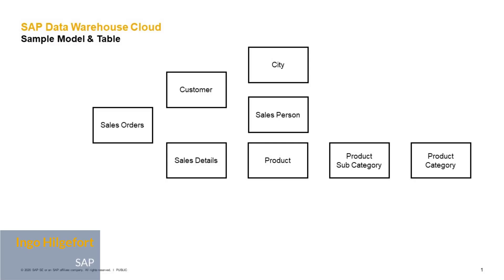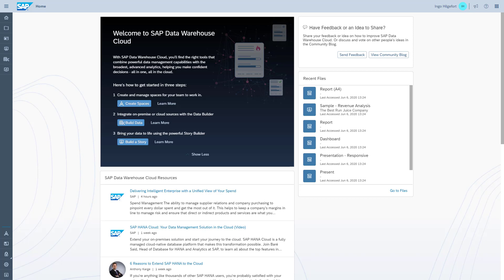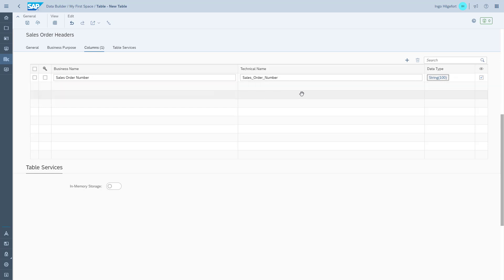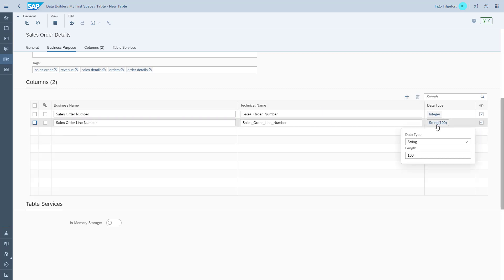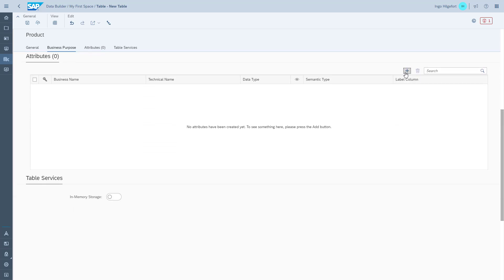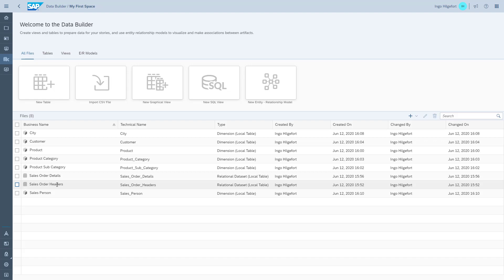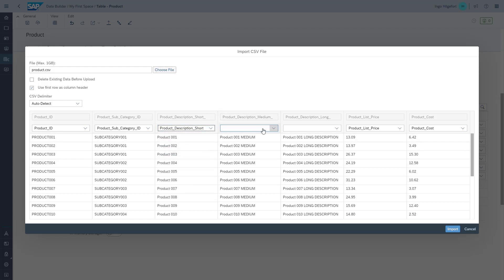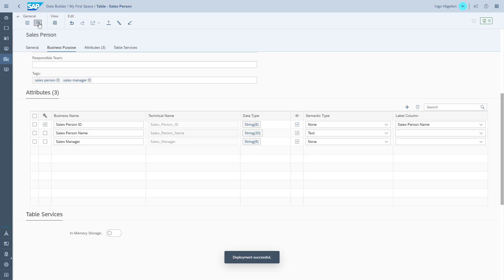SAP Data Warehouse Cloud - Creating Tables for the Sample Model? (DailyDoseDWC Episode 003)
In this episode we will focus on a simple model that we are going to create and we will learn more about the different asset types that we can create using the Data Builder in SAP Data Warehouse Cloud.

DailyDoseDWC is focusing on helping you to get started with SAP Data Warehouse Cloud and how to incorporate SAP Data Warehouse Cloud into your overall data strategy and SAP Landscape. The focus is on short and simple videos to get you familiar with the features and capabilities of SAP Data Warehouse Cloud and to show you how to use the available product features best possible.